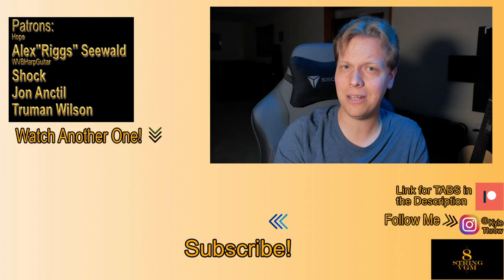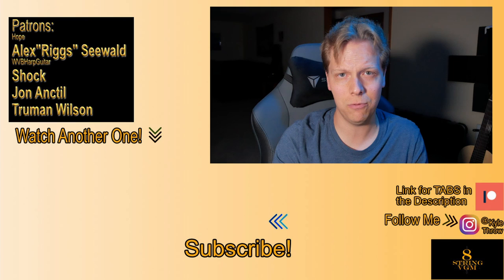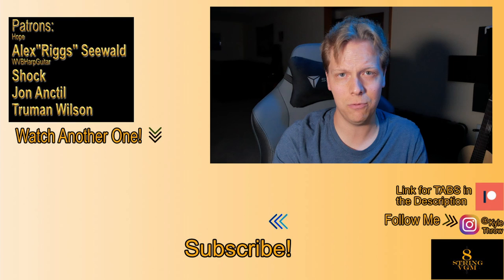Classical Guitar Lesson: Leo Brouwer: Etude #1 | Thumb Melodies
Something new for us today, I wanted to do some sort of light educational content on this channel and so I thought maybe I'd play some of my favorite practice studies and talk about them. This will lead to a flurry of content over the next year or so. If you like it, let me know! If you don't like it, also let me know!

Listen to all my arrangements without the video and some extra bonus content on Spotify and all other major streaming services

▶ MY GEAR
Guitar and Strings

Arranged By: Kyle Throw